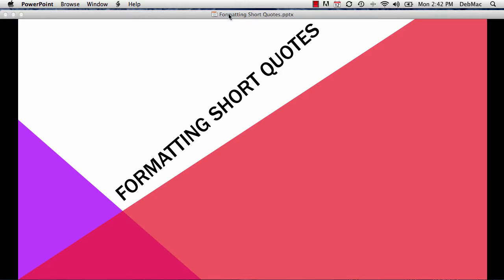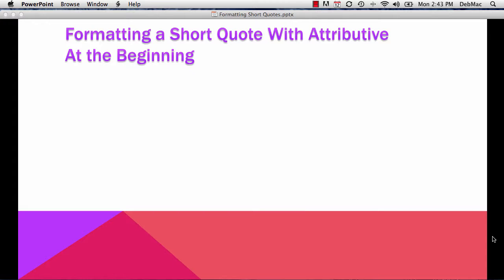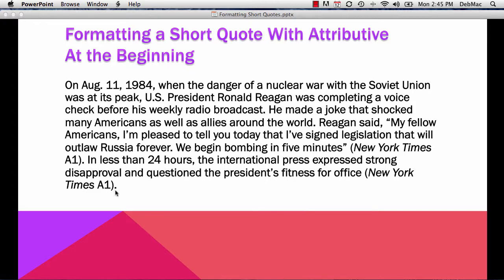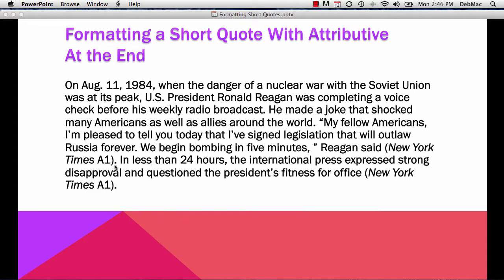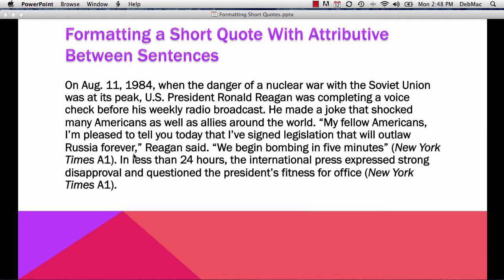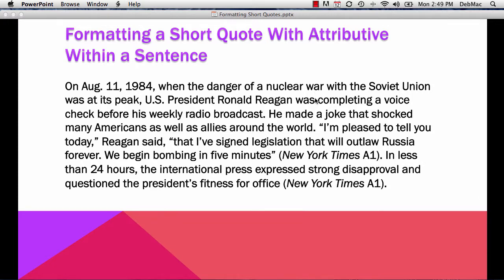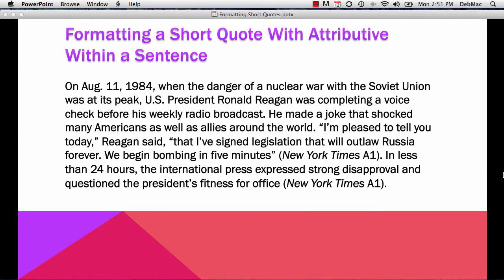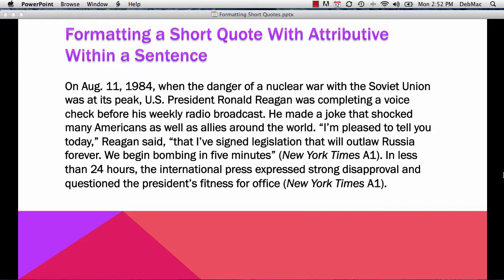Formatting Short Quotes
Table of Contents:

00:17 - Three Ways to Format Short Quotes
01:18 - Formatting a Short Quote With Attributive At the Beginning
03:32 - Formatting a Short Quote With Attributive At the End
04:32 - Formatting a Short Quote With Attributive Between Sentences
06:22 - Formatting a Short Quote With Attributive Within a Sentence